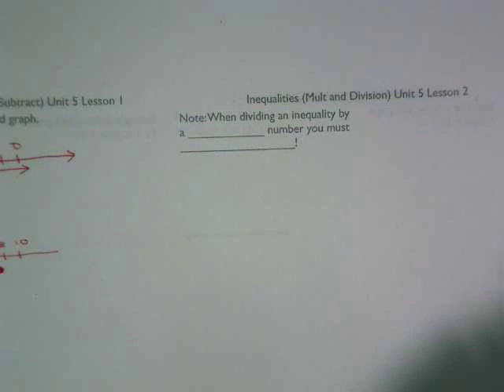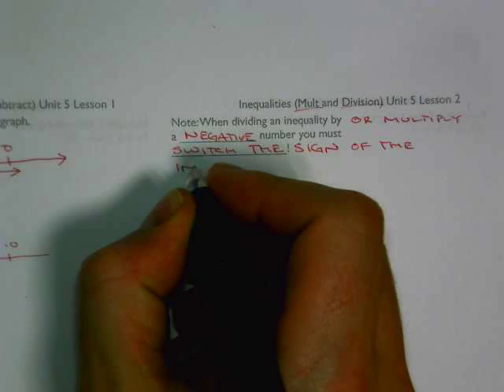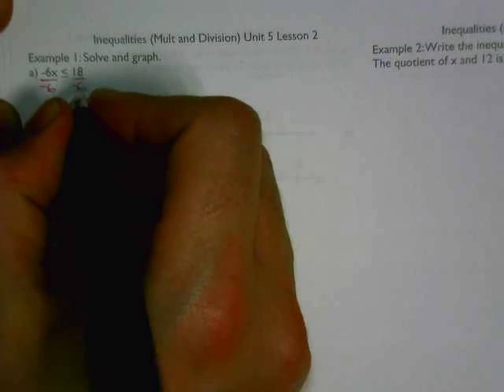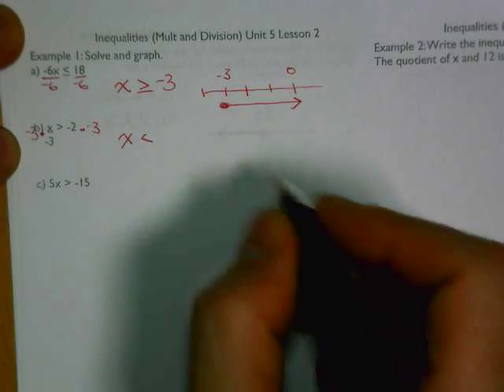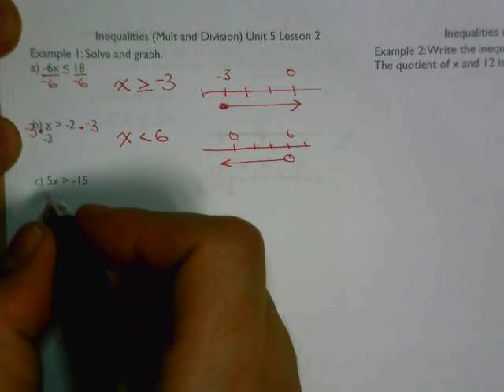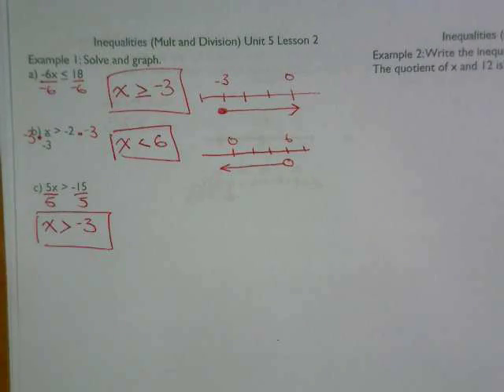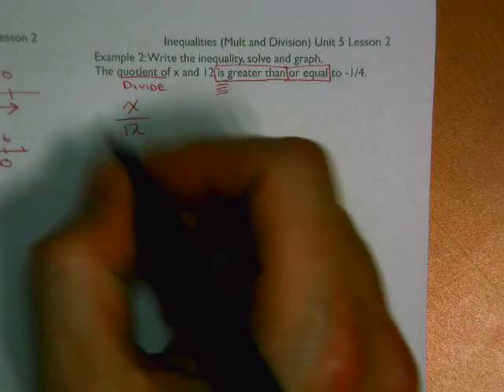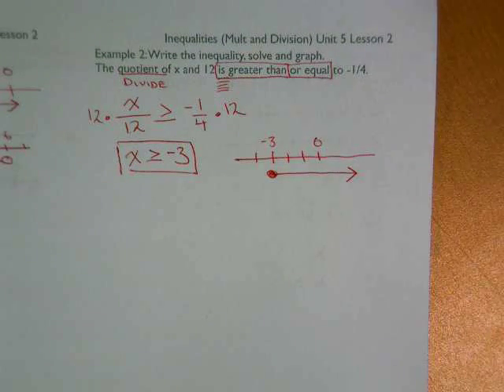Algebra Unit 5 Lesson 2